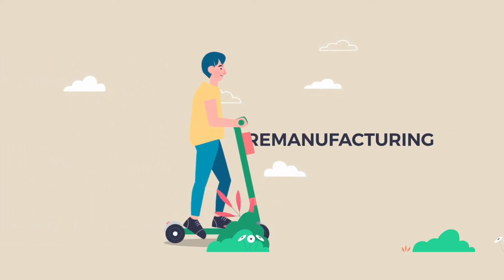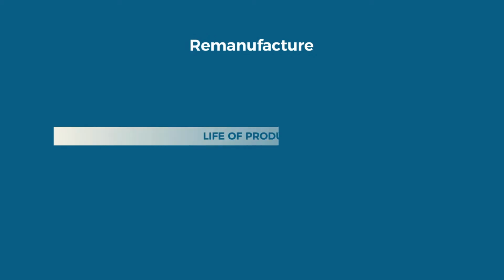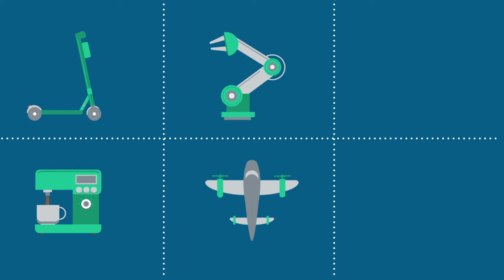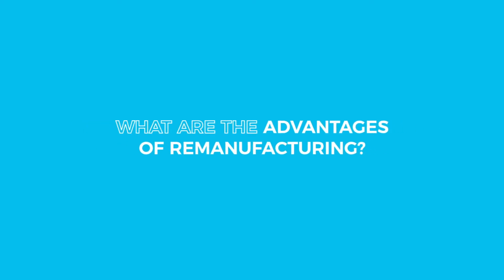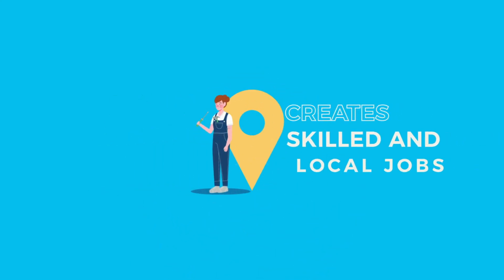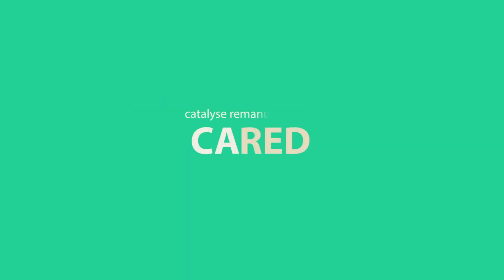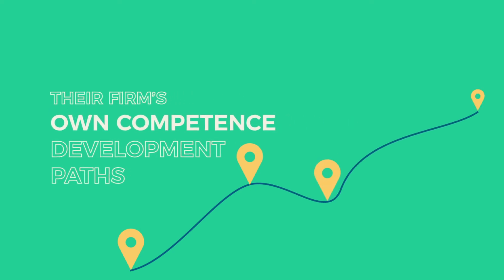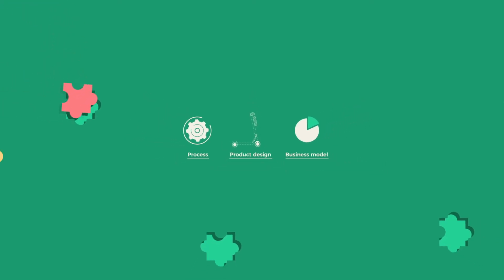Animation for CARED program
This is an animation for the CARED project (Catalyse Remanufacturing through Design) supported by EIT Raw Materials.